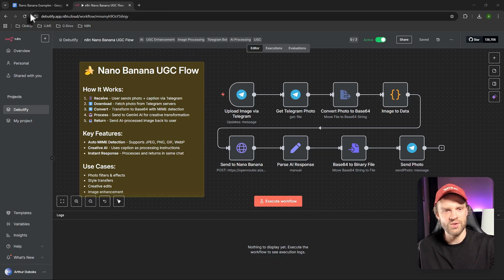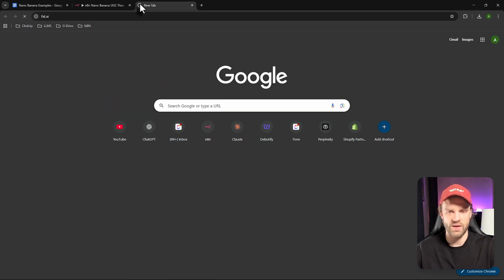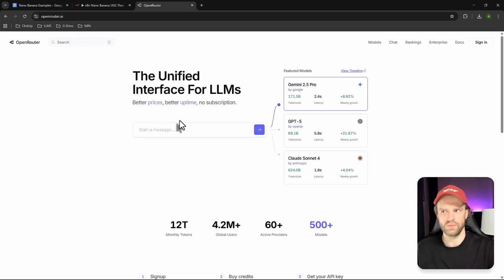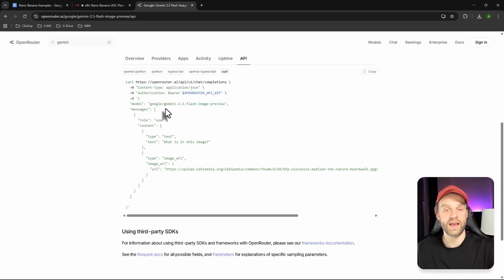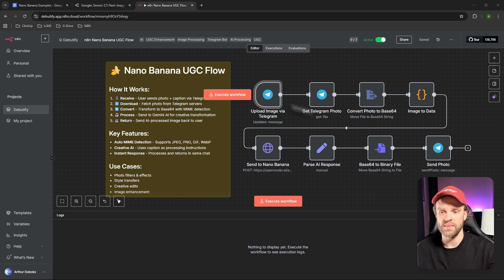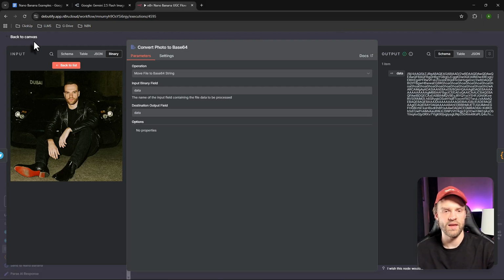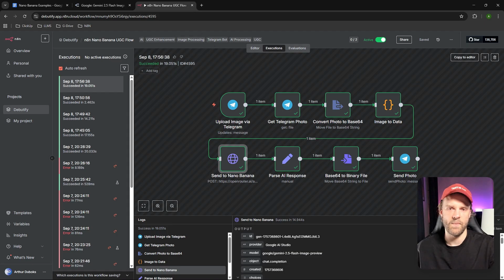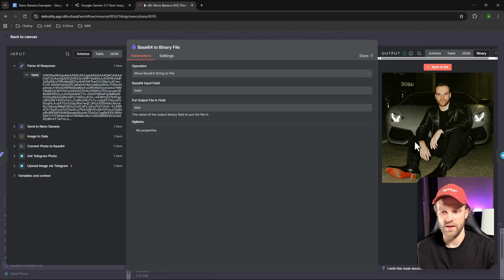The Easiest Way to Use Nano Banana in n8n Guide (No Code UGC Tutorial)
🚧 Discover how to use Google’s new Nano Banana AI model inside an N8N workflow to create realistic product images, change environments, and edit visuals with precision. In this tutorial, you’ll see how Nano Banana seamlessly adds objects (like a Red Bull can) without distorting faces or hands—perfect for Shopify stores, e-commerce brands, and content creators. Learn about pricing, API setup via OpenRouter, and how to automate everything step-by-step.

If you’re looking for a cost-effective way to generate UGC-style product photos, test ad creatives, or quickly design branded visuals, this workflow is a game-changer.

⏰Timestamps
0:00 Google Nano Banana AI workflow intro
1:00 Adding products into realistic images
2:20 Pricing breakdown and API setup
4:30 Editing environments with Nano Banana
7:00 Workflow explained step by step
12:00 Final results and free template